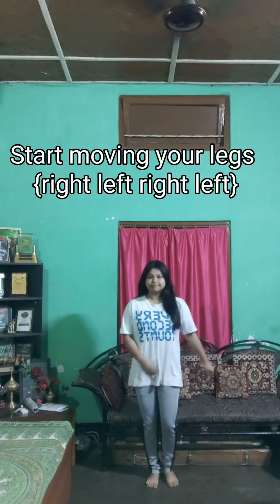Dance tutorial {dance fitness} 8th May 2021